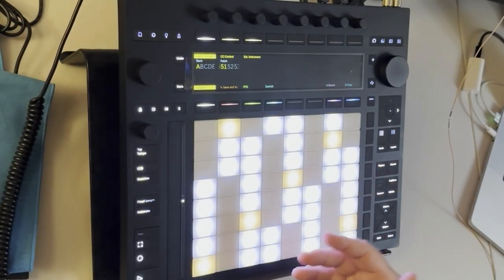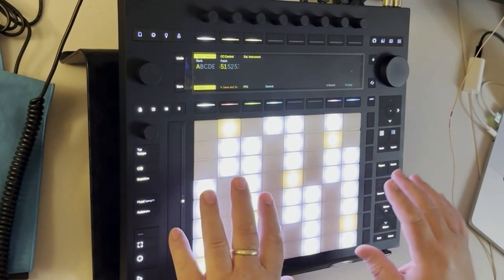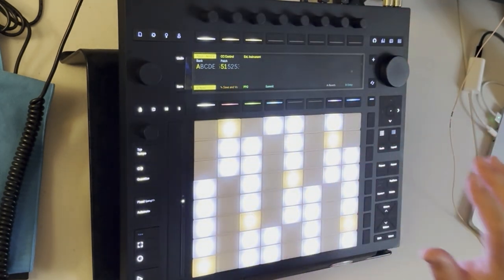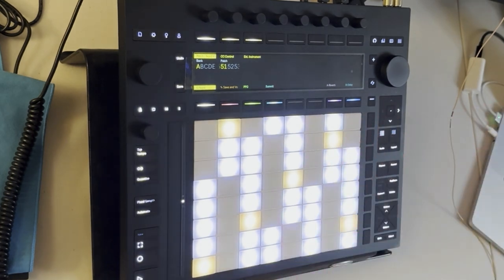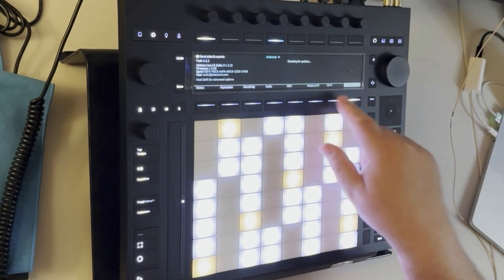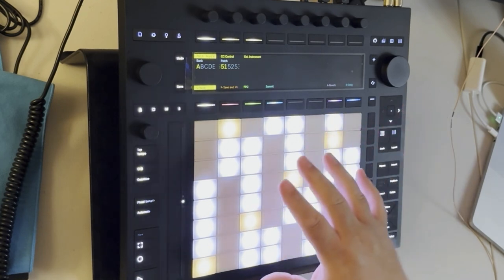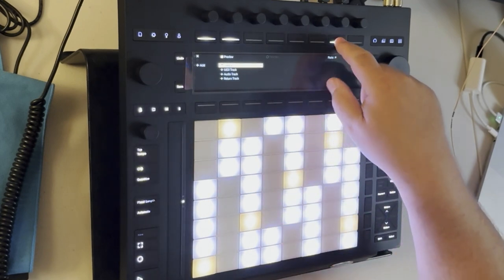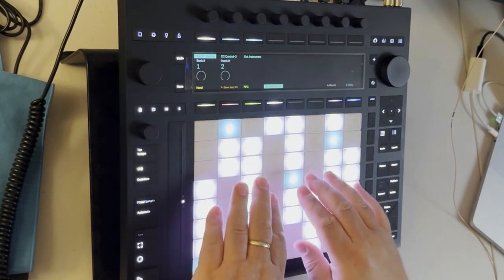Push 3 Pad Evaluation, Bugs & Workarounds!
Push 3 in the house! Let's talk about some bugs, fixes and exactly how SEXY the new pads play and feel!

0:00 - Push 3 is here
0:59 - No more crutches
3:43 - Crash recovery during firmware update
5:22 - You can use Ethernet, not just WIFI
5:50 - Authorize shenanigans
8:30 - Pack installation is the same as in the app - not any worse...
11:02 - ...if you can actually see the pack install option ;)
12:30 - Playing the device is AMAZING
13:08 - The grid surface is different
14:05 - MPE sensitivity is awesome - get ready to practice
17:11 - ADAT audio works fine, but I had one small snag
18:56 - External synth connections works great.
19:55 - Wrap up and final little things...
MUSIC FROM ME AND FRIENDS

Want to hang out with us synth nerds on Discord? We talk Berlin School, Prog Rock and A LOT around synthesizers (hardware and software.)

BACKGROUND
Hi! I'm Luke Stark and I'm creating videos here as Synth Seeker because I like to share the things I find fun or useful as I make music! Here you will find techniques, discoveries and distractions. Have fun!